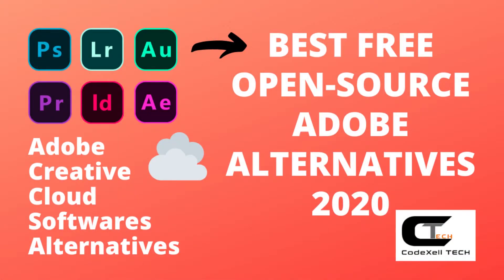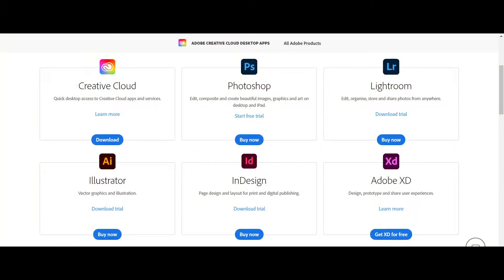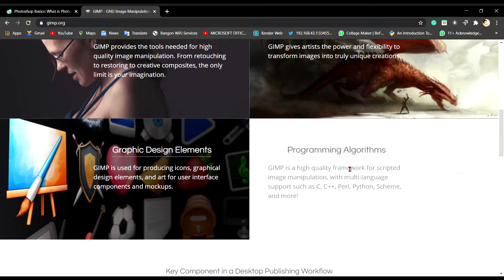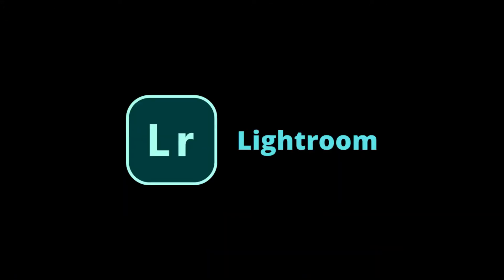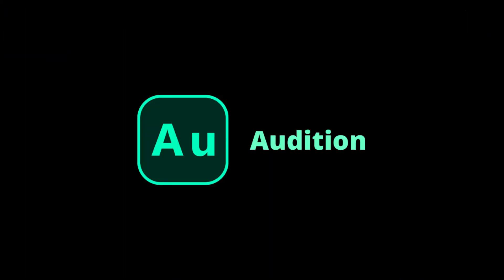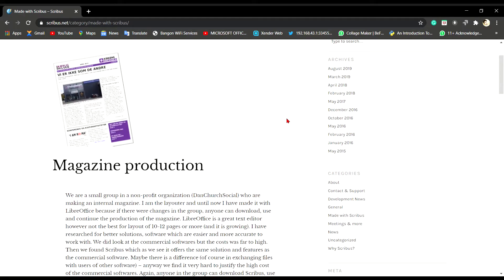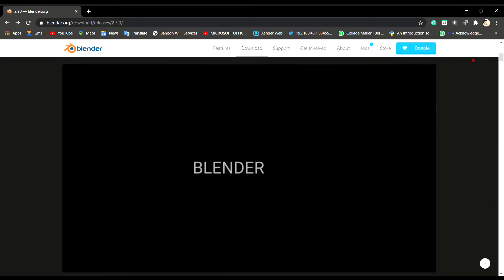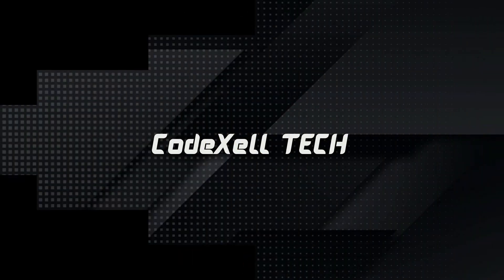The Best Free Open Source Alternatives To Adobe Creative Suite 2020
Adobe Creative Suite has been very popular among the professional graphic designers. But it comes with a paid subscription plan which never runs out. If you are a beginner and do graphic designs and stuff, then it might be not friendly for your pocket. So, in this video of CodeXell TECH, we will tell you about some best free and open-source Adobe alternatives which are quite powerful and deliver good quality with absolutely free of cost.